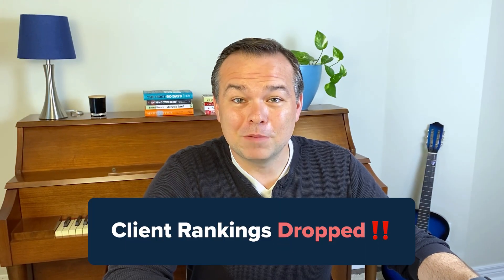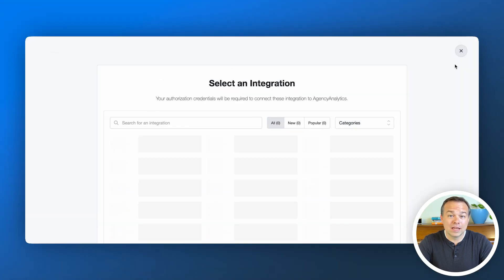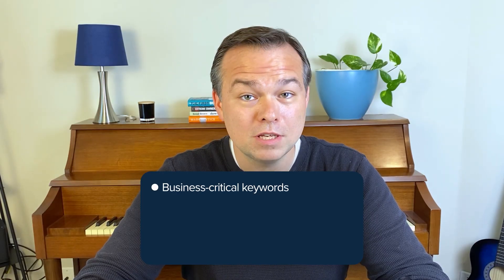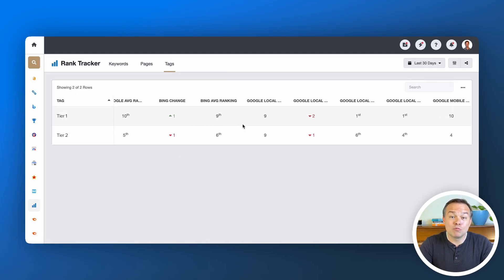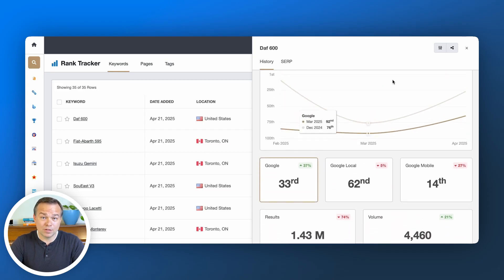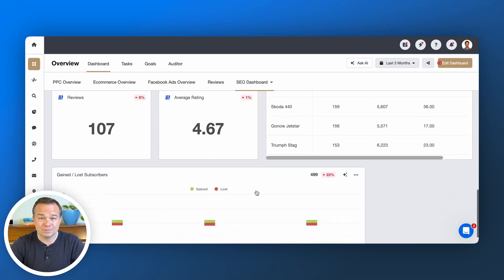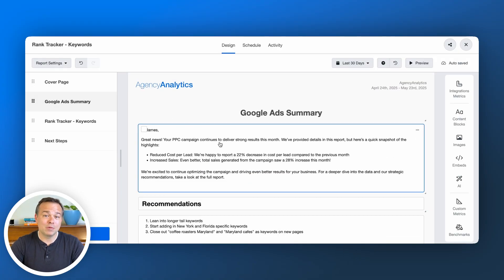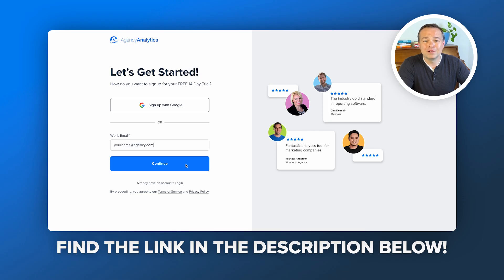Agencies: Don’t Panic Over Ranking Drops—Do This Instead!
Stop scrambling when rankings drop. Track keywords automatically with AgencyAnalytics.

"Rankings aren't just data points. They're signals that guide your entire SEO strategy."

Chapters
00:00 - Introduction
00:15 - 1. Set Up Your Rank Tracker
00:51 - 2. Choose the Right Keywords to Monitor
01:36 - 3. Analyze Rank Changes Over Time
02:27 - 4. Adjust Your SEO Strategy and Present to Your Client
03:03 - Outro